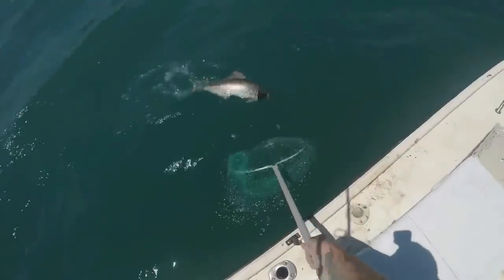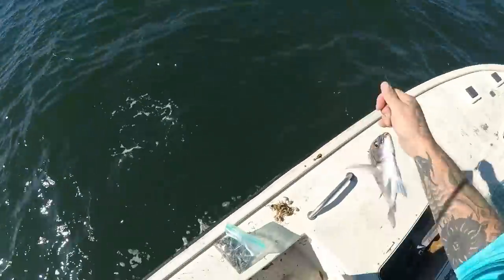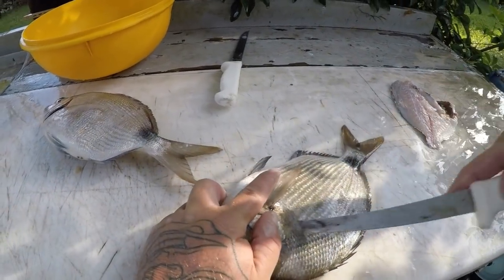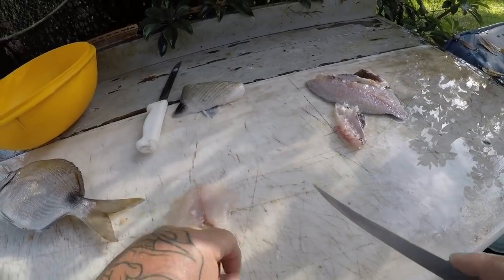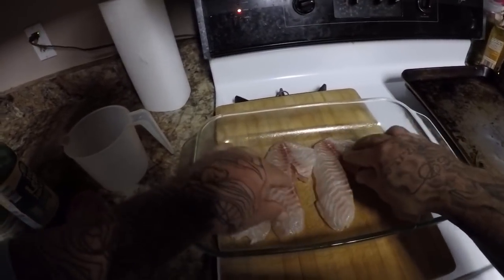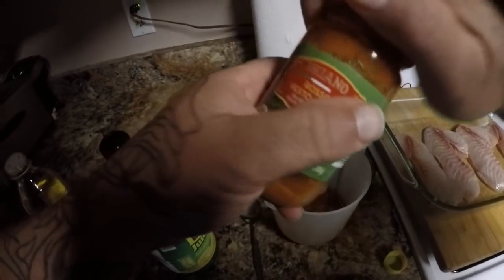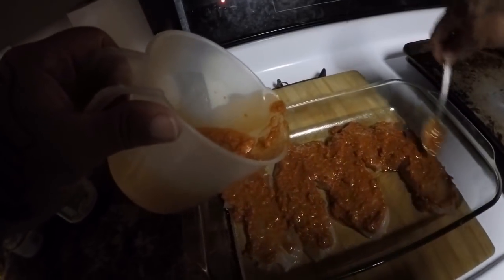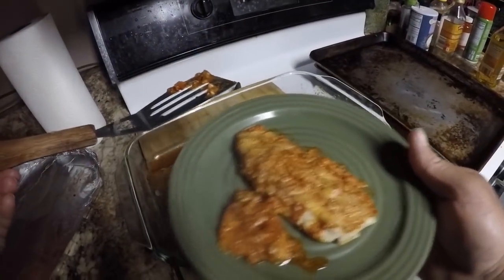SPOT TAIL PORGY (spot tail pinfish)(ring tail) CATCH,CLEAN and COOK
Welcome to another catch and cook... today we will talking about the spot tail pinfish also known as spot tail porgy and the ring tail. This in my opinion is a very underrated fish for the table.

Here are the links to purchase the JRF apparel..